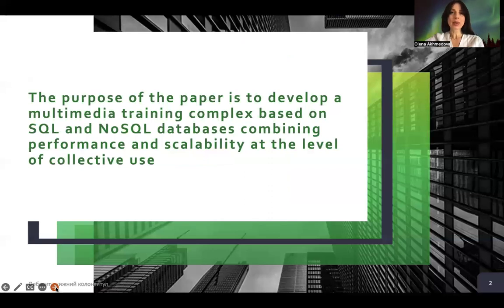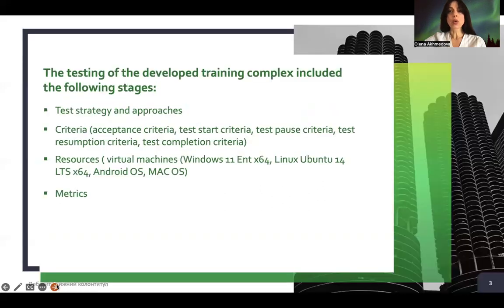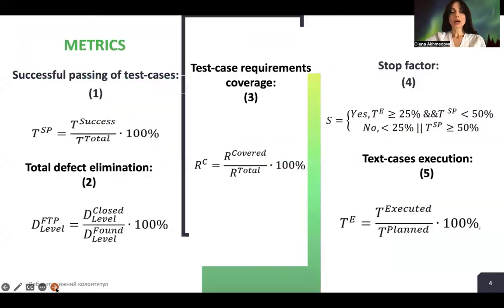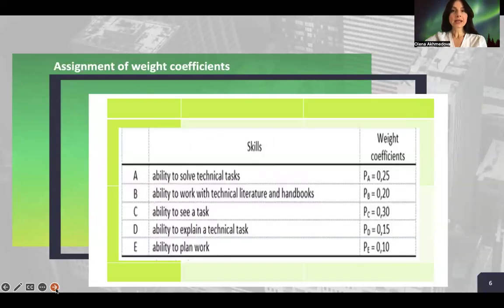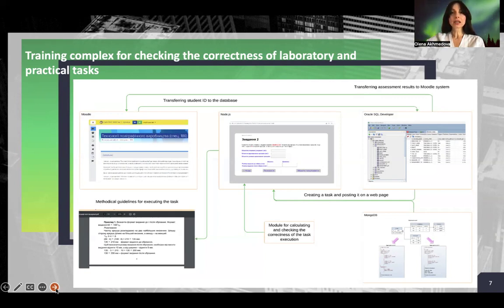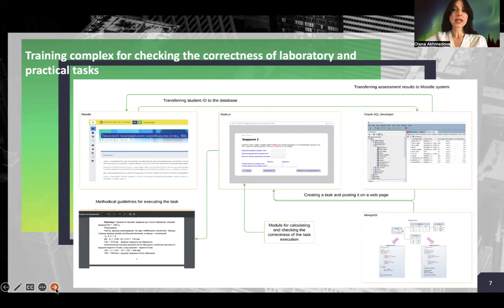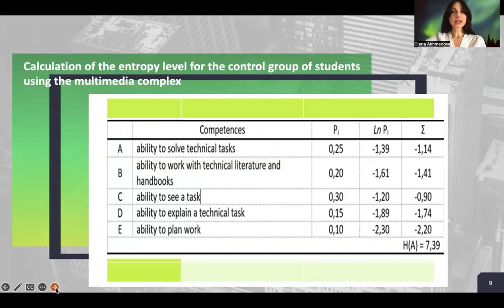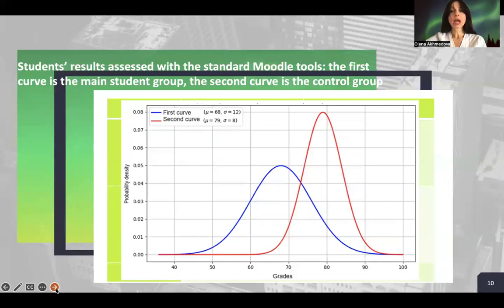Development of Database-Driven Multimedia Training Products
Vitalina Babenko2, Yevhen Hrabovskyi1, Andriy Gordyeyev1, Oleksandr Pushkar1, and Olena Akhmedova1

1 Simon Kuznets Kharkiv National University of Economics, 9-A, Nauky Ave, Kharkiv, 61166 Ukraine
2V.N. Karazin Kharkiv National University

Abstract
The current issues of developing a multimedia training complex based on SQL and NoSQL databases and which has high performance and scalability for collective use have been considered in the paper. The tasks of integration of the multimedia product into the Moodle educational system and connection of the necessary databases to the training module have been solved. A methodology for assessing knowledge assimilation using the entropy level has been proposed. The authors note that the use of multimedia databases enriches the learning process and contributes to the development of students’ key competences necessary for successful adaptation in contemporary society.